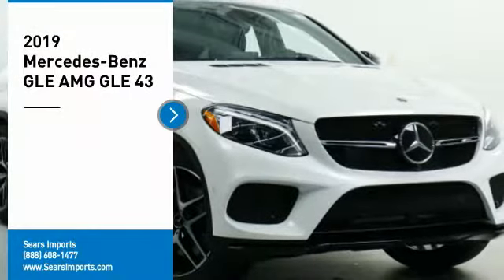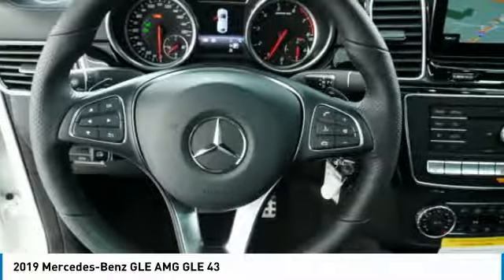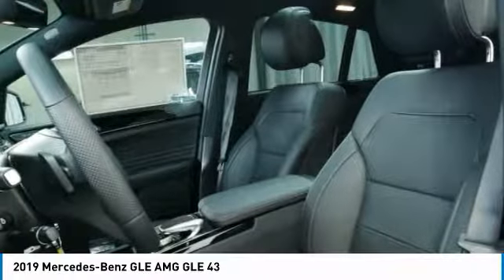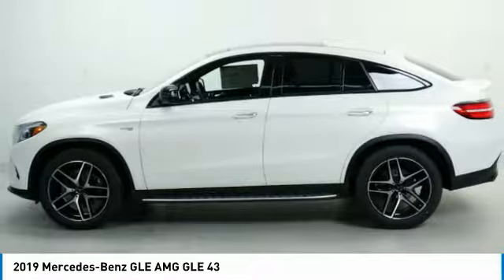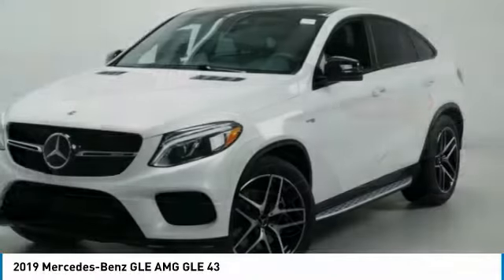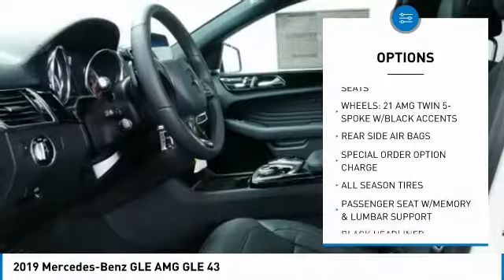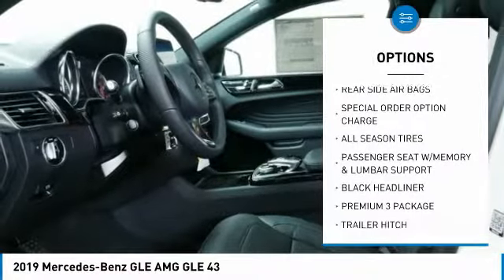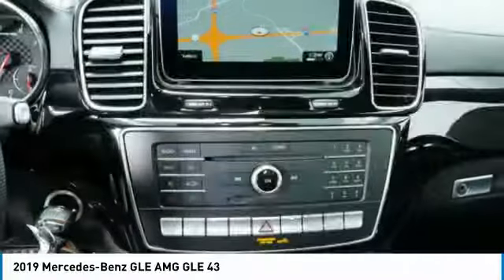2019 Mercedes-Benz GLE AMG GLE 43 Minnetonka Minneapolis Wayzata,MN 73143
Sears Imports
13500 Wayzata Blvd

2019 Mercedes-Benz GLE 43 AMG 4MATICbrbrbrAll prices include all incentives to dealer. Not all customers qualify for all incentives. Price subject to change without notice. See dealer for details.